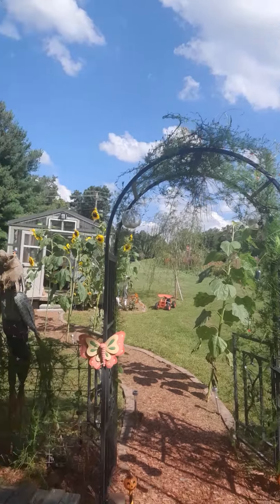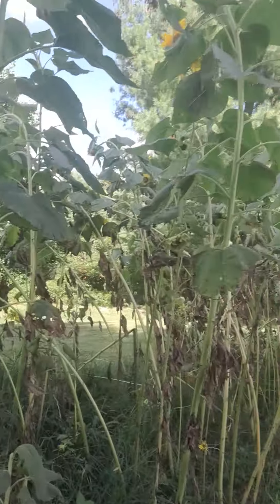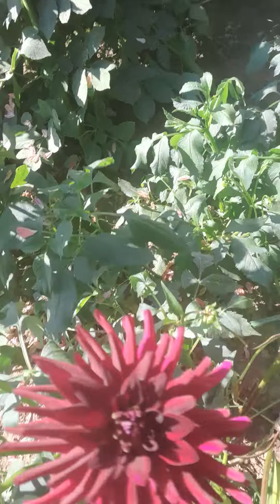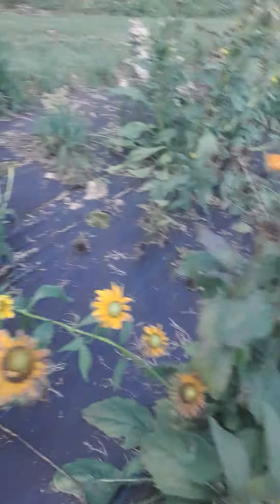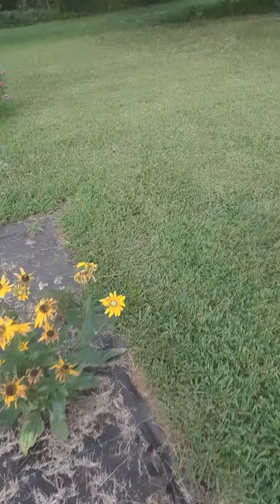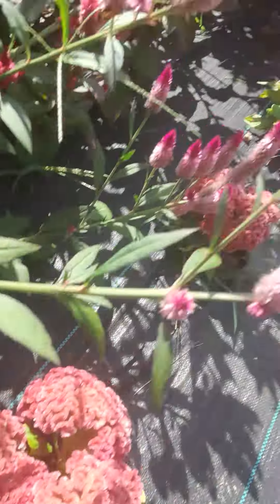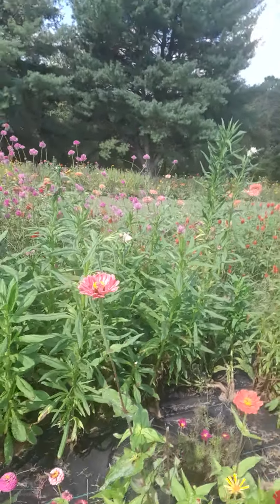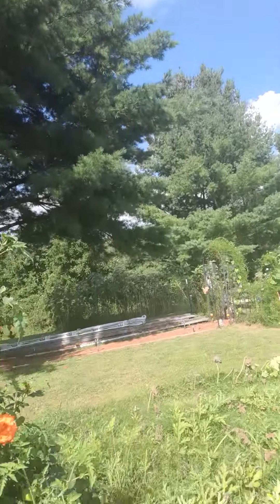September flower tour it's a long one bear with me Enjoy